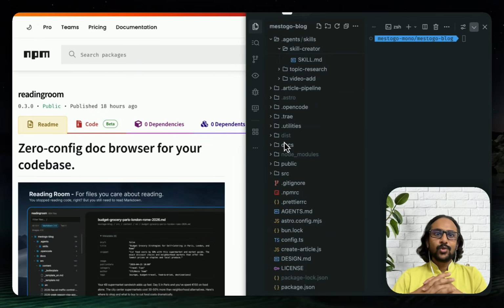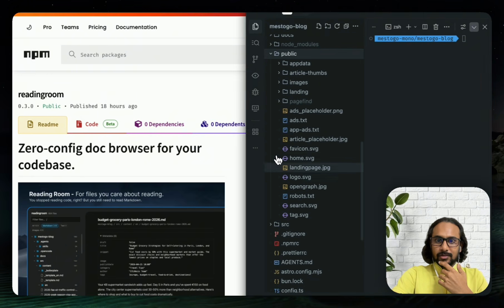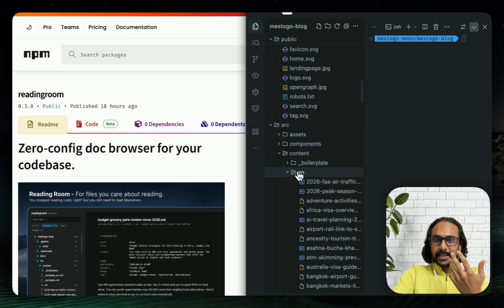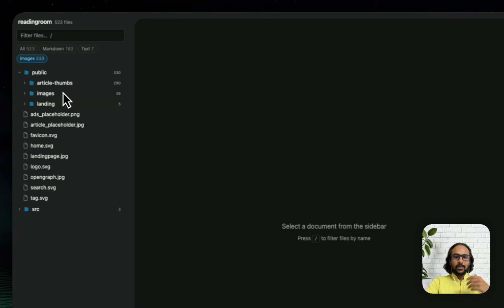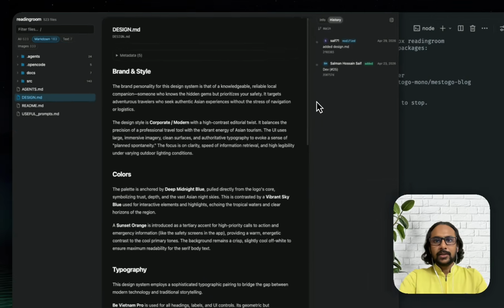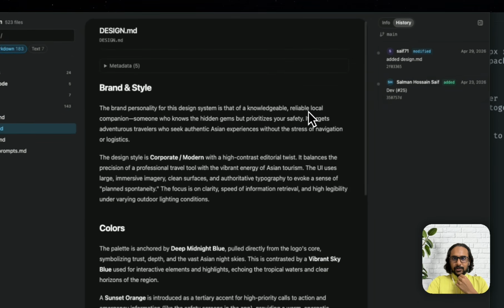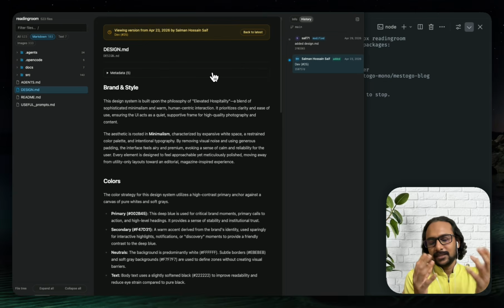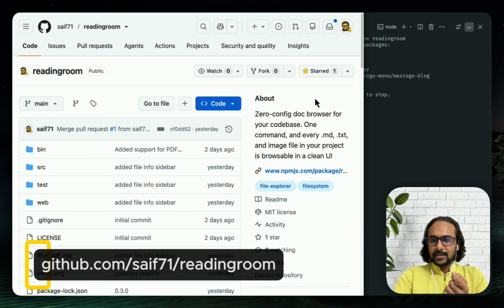readingroom - Zero config doc browser for your markdown library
Codebases are drowning in documentation: READMEs, design docs, agent instructions, plans, notes, changelogs. Editors are great at code, but docs get buried in nested folders and drowned out by source files.
One command, and every .md, .txt, image, and PDF file in your project is browsable in a clean UI - no files touched, nothing installed into your repo.

run `npx readingroom`